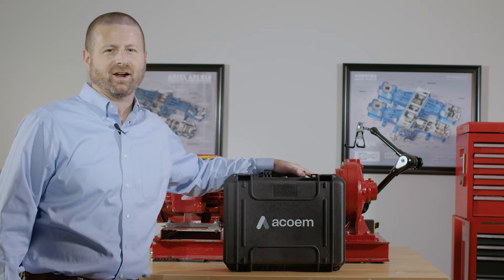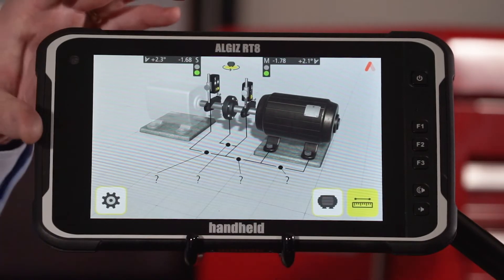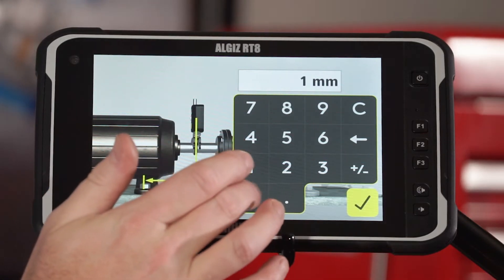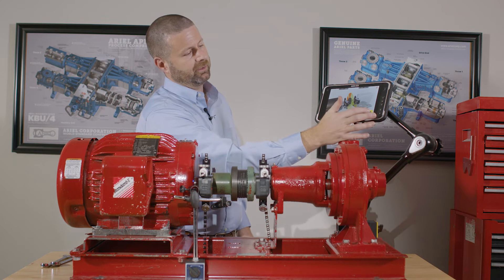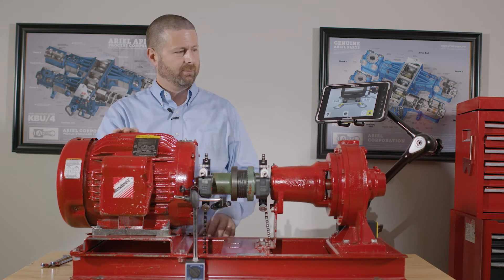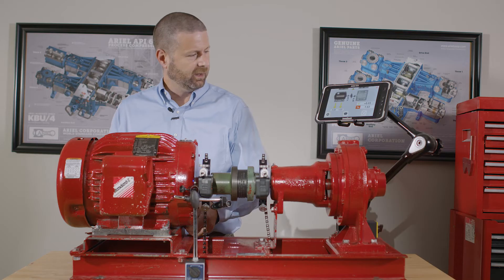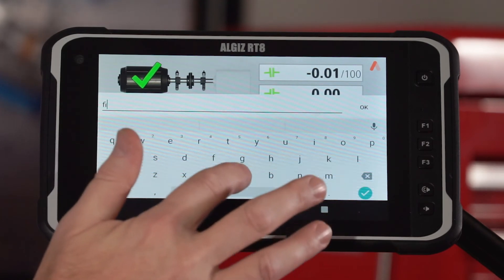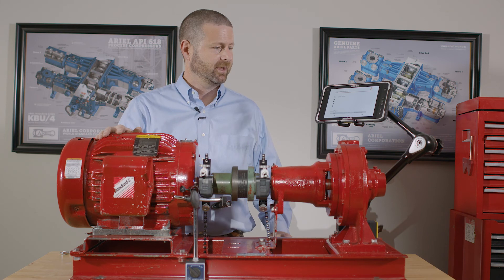ACOEM Fixturlaser AT 100 Product Demo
How to use the AT-100 shaft alignment tool